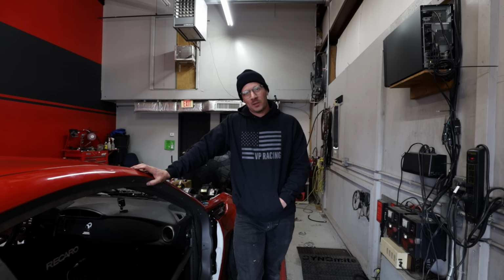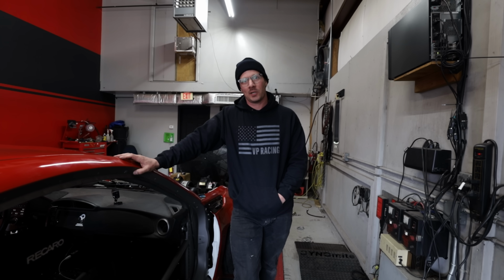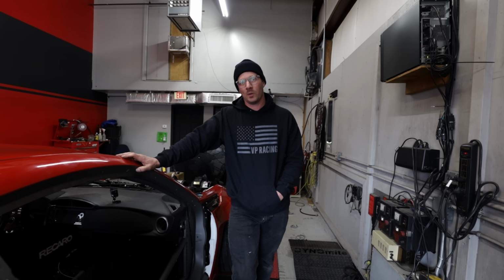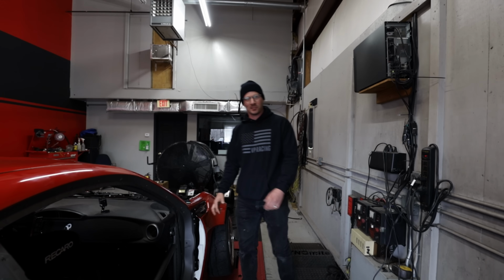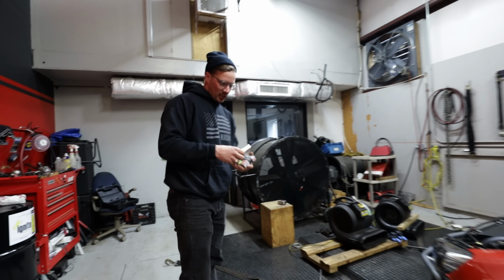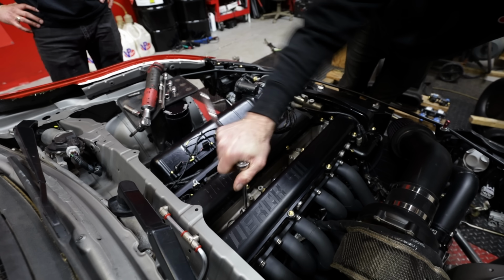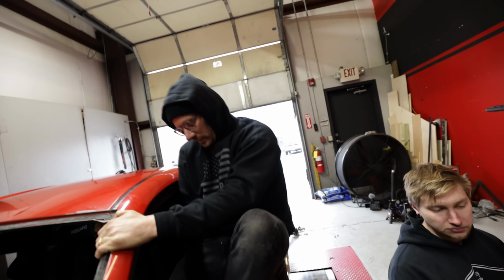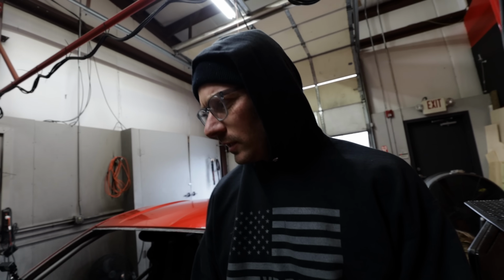All The Dyno Pulls - 2JZ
Here We GO! East Coast car gets dyno'd but not without some drama. Frikkin cars man. Massive thanks to John Reed for sticking with us remotely for what turned into an entire day on the dyno with our friends at Kinetic.

Socials
Twitter.com/RyanTuerck
Facebook.com/RyanTuerck
Instagram.com/RyanTuerck